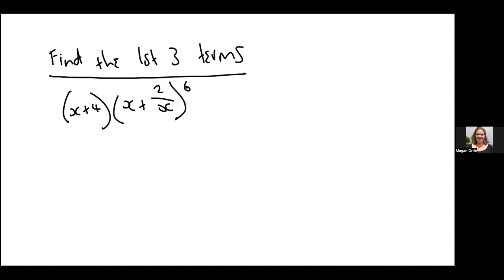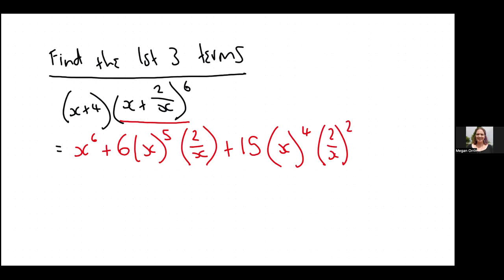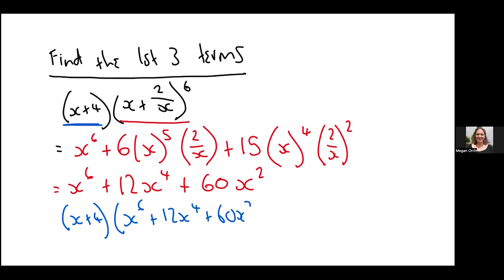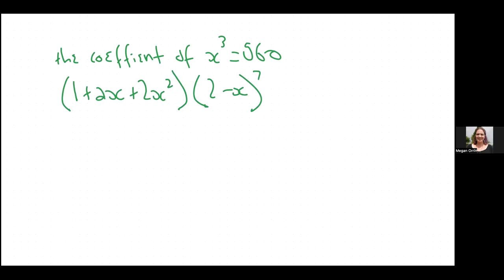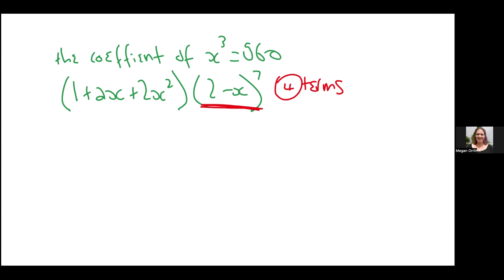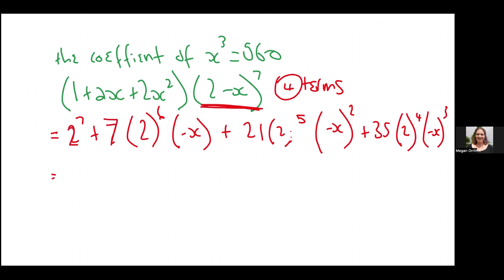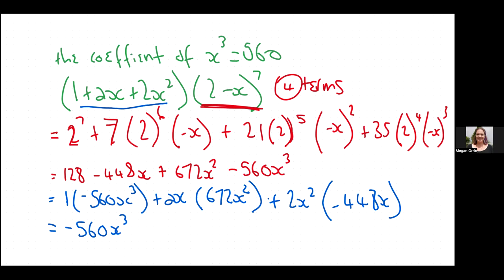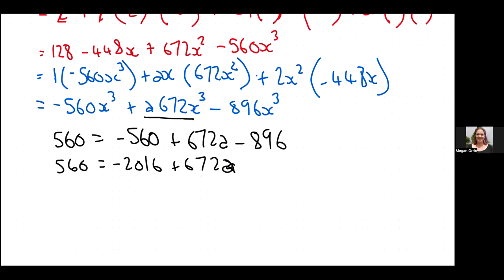The Binomial Expansion - harder